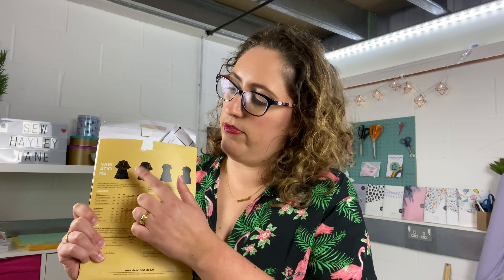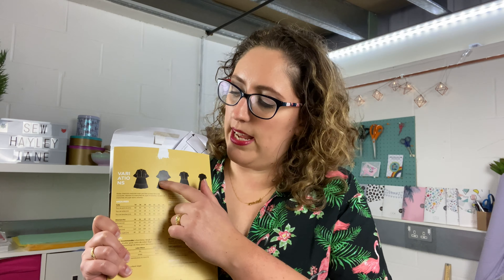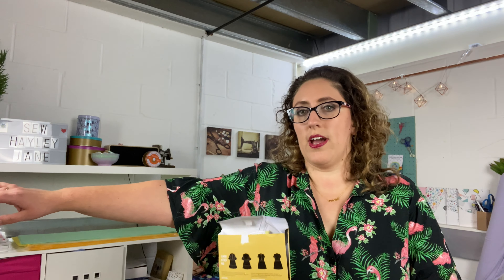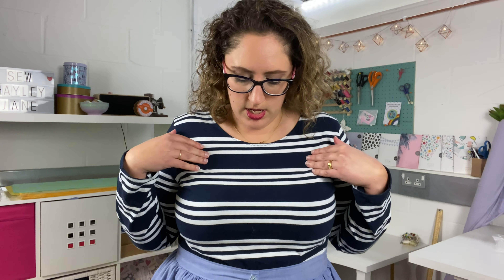My Autumn Makes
Showing off my most recent makes;

Deer & Doe Myosotis Dress, fabric from SewHayleyJane
Tilly and the Buttons Indigo dress, fabric from SewHayleyJane
Tilly and the Buttons Coco top, fabric from Sewisfaction
Colette Zinnia skirt, fabric from SewHayleyJane
Grainline Linden sweatshirt, fabric from Sew Me Sunshine

To see the unboxing collaboration with The Fold Line;